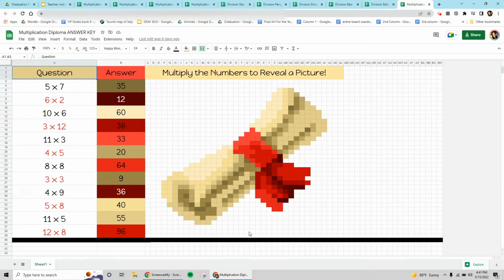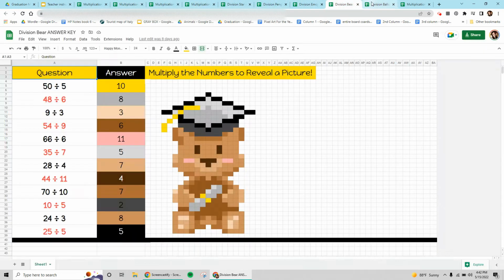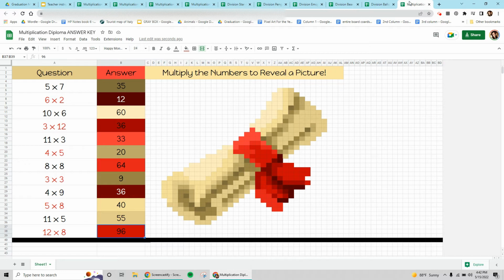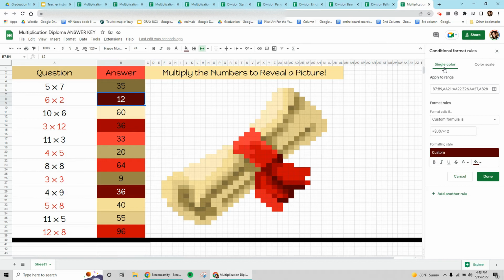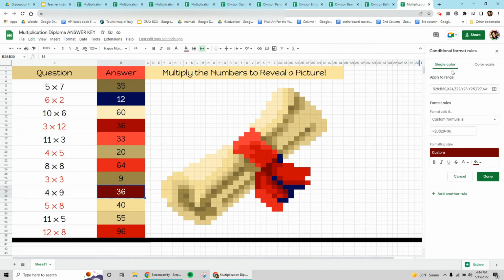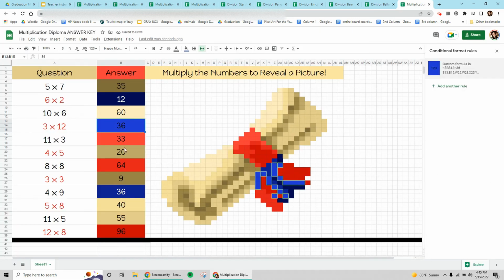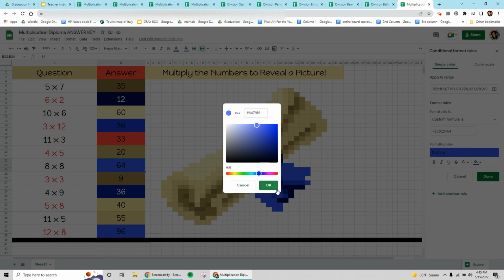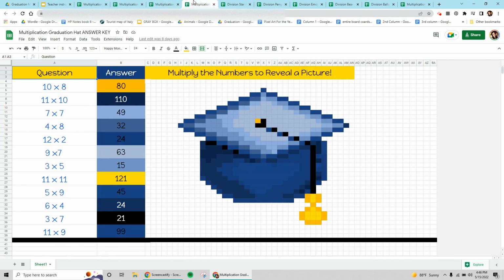How to change colors in a pre existing pixel art - google sheets conditional formatting tutorial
I hope this helps you customize pixel arts so that they can match your school colors, or match whatever color scheme you want! This is also a great tech project for students - kids LOVE coding activities.